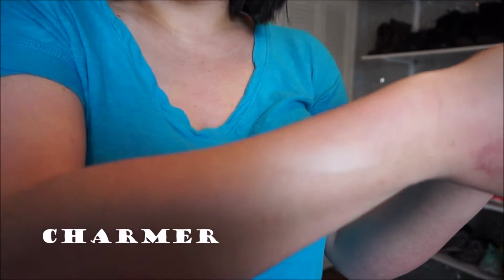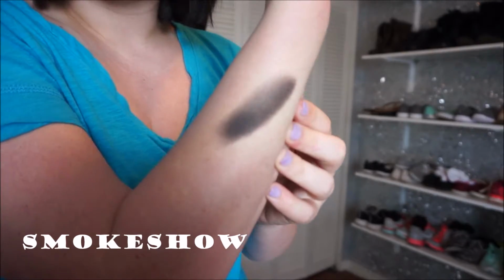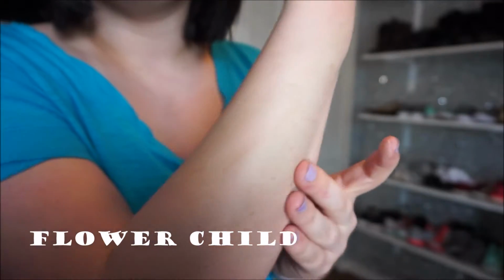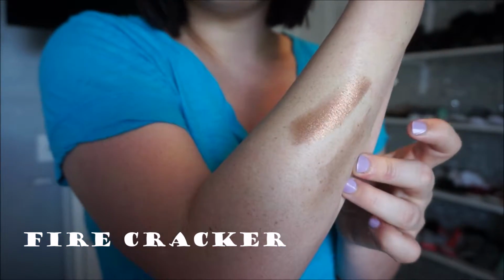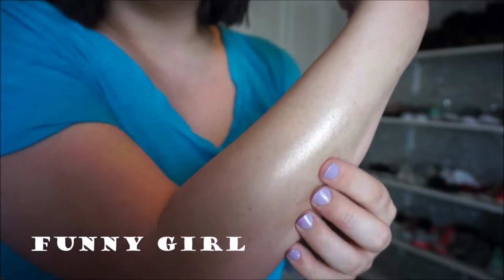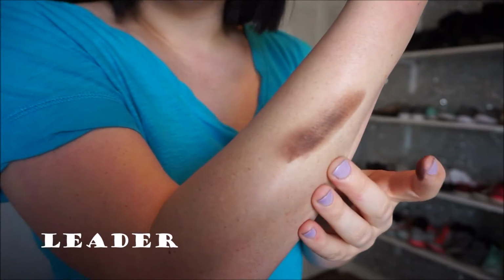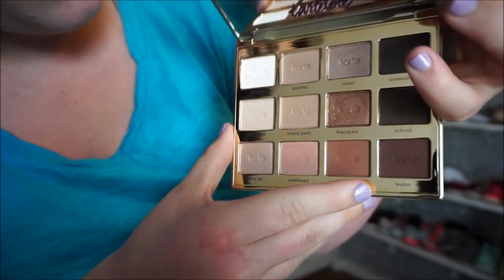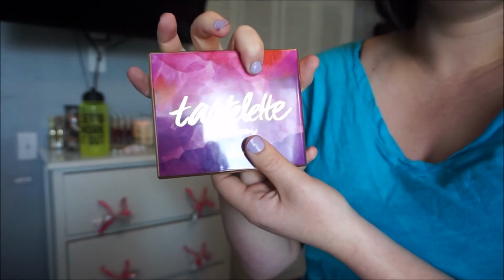Tartelette in bloom palette SWATCH + review!!!